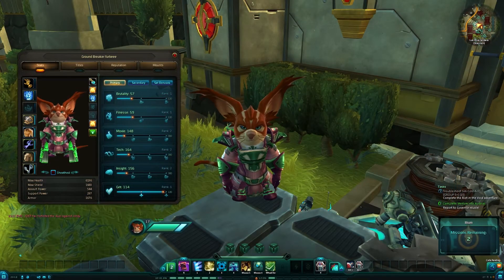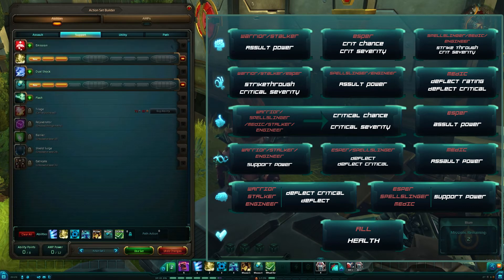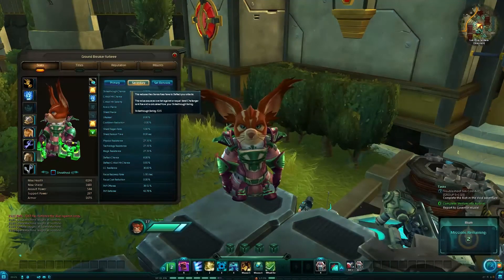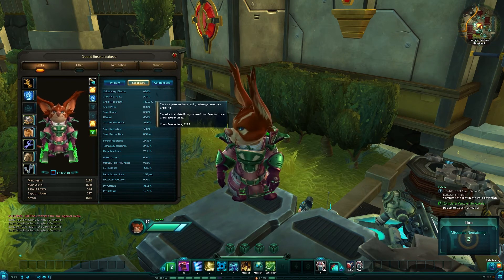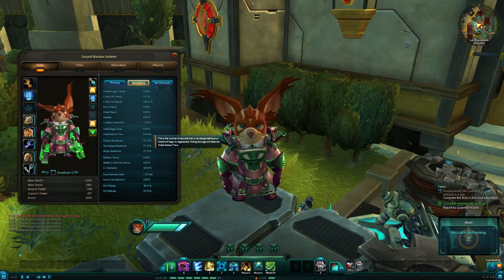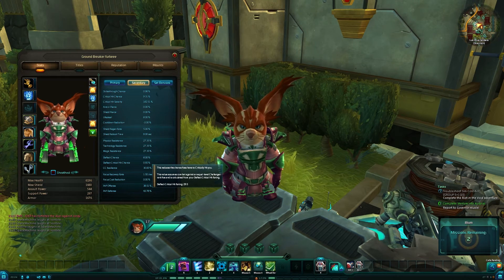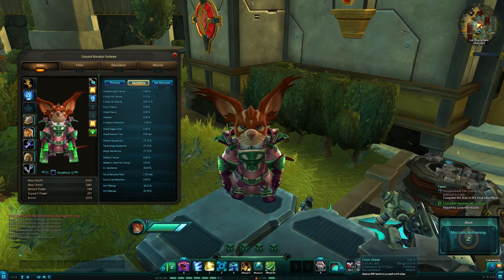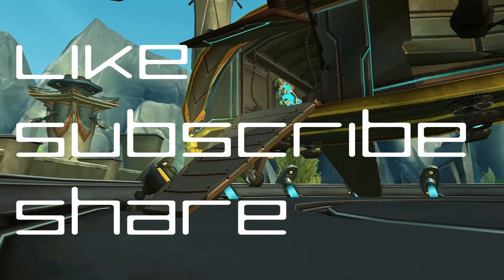WildStar Stats Guide !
Guide for all your statistical needs ! :)